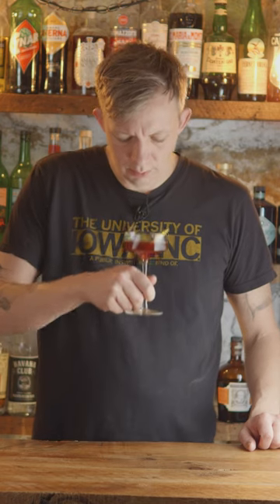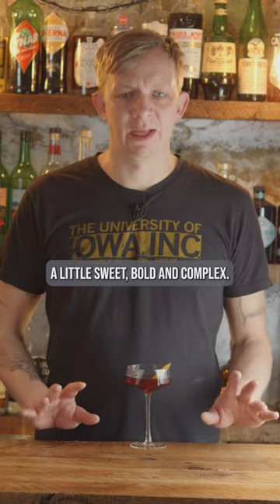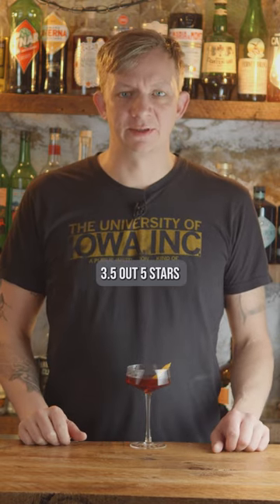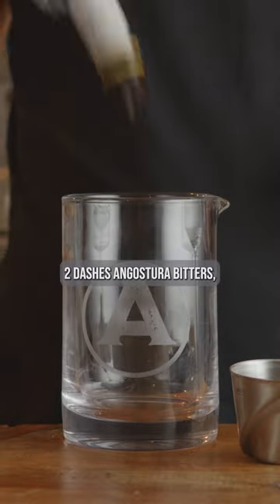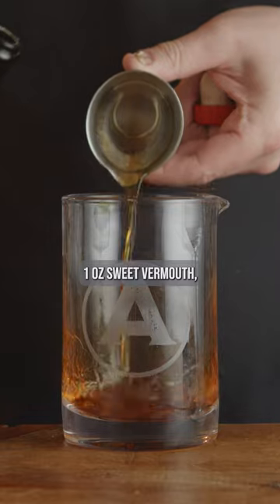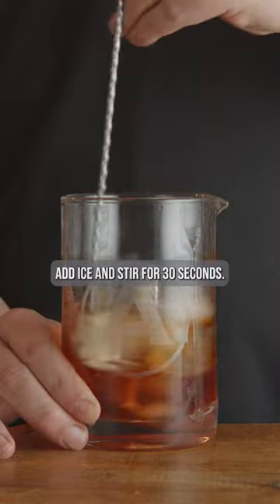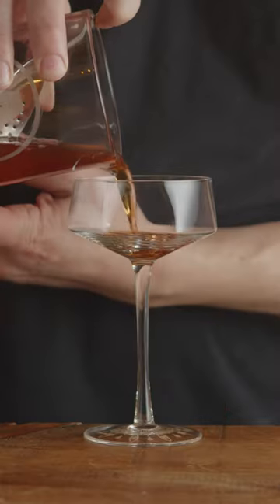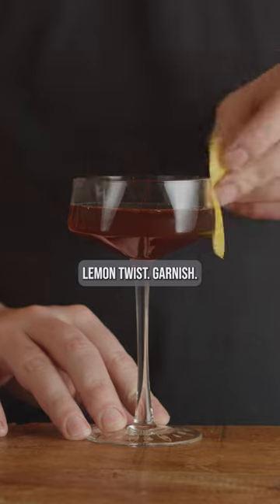Rob Roy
Rob Roy is the Scotch version of a Manhattan. A little sweet but very complex in flavors.

Three Ingredients Cocktails

Rob Roy Cocktail
2 Dashes Angostura Bitters
1 oz Sweet Vermouth
2 oz Blended Scotch